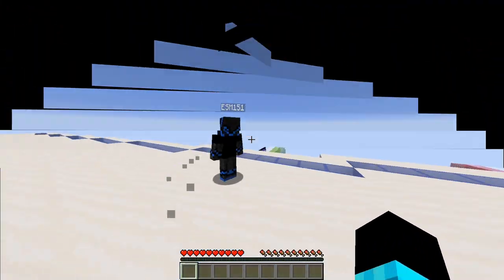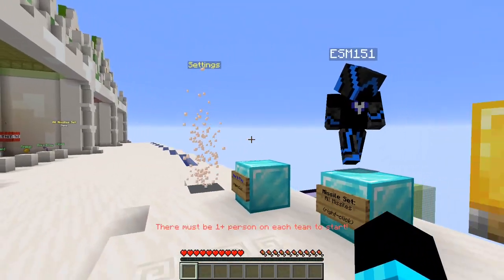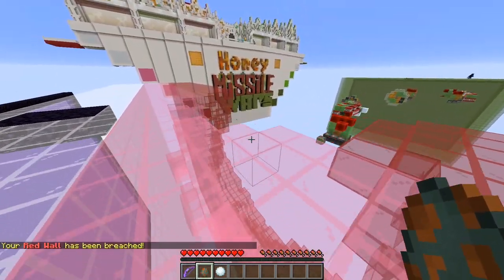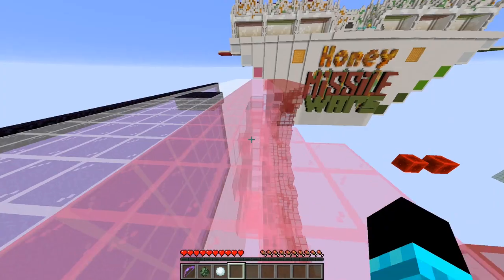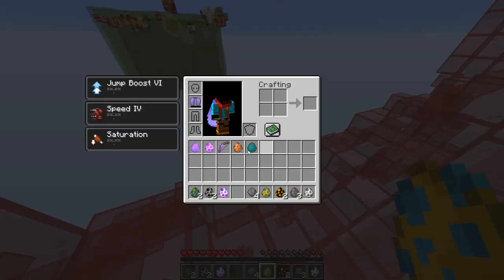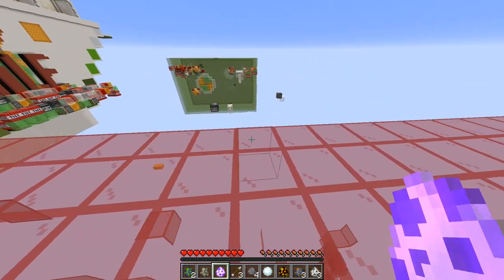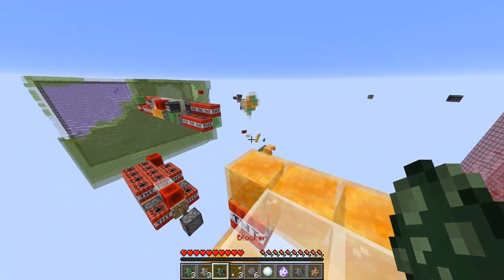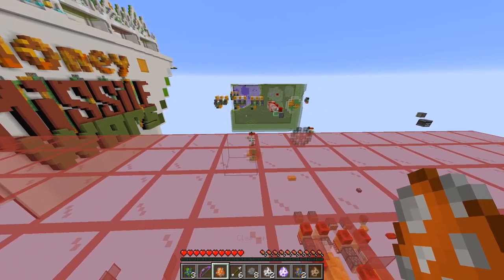"Honey Missile Wars Minecraft"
***Coolest Merchandise T-Shirt

As always, we have lots of fun and bloopers... I hope you will enjoy this video.

I will continue to create a series of episodes. Please continue to share and hit likes on my videos.

Gaming Software:
Minecraft for PC/Mac Gaming Software
Overwatch Game

***Video/Camera & Accessories Used on this video***
Lighting Battery
Lighting Diffuser

***COMPUTER HARDWARE AND SOFTWARE USED ON THIS VIDEO***

Intel Core i5-7600K (Unlocked) Processor
Cooler Master Hyper 212 EVO CPU Fan
Gigabyte Ultra Gaming Motherboard
Corsair Vengeance RGB LED 16 GB Memory
Thermaltake Core V51 CPU Case
EVGA 500 Watts Power Supply
WD Blue 250 GB PC Solid State Drive
WD BLue 1 TB SATA Hard Disk Drive
ASUS 24x DVD-RW/CD SATA Drive
EVGA GeForce GTX 1050 Ti SSC Gaming 4GB Graphics/Video Card
ASUS HDMI Gaming Monitor
Havit Rainbow Wired Gaming Keyboard and Mouse
Logitech G430 7.1 Gaming Headset and Microphone
Logitech HD Pro C920 Webcam
Logitech Speaker System Z323 with Subwoofer
Windows 10 Pro Operating System

Software:
Adobe Photoshop & Premiere Elements 2018 (Video and Photo Editing)
Adobe Photoshop & Premiere Elements 2018 (Student and Teacher Discount)

Alternative Accessories:
Beexcellent GM-2 Pro Gaming Headset and Microphone
Logitech C270 Widescreen HD Webcam
Logitech Multimedia 2.1 Z213 Speaker
YiCutte Wireless Mouse

(Optional for Best Audio Recording)

Studio Microphone Blue Snowball iCE Condenser Microphone, Cardioid - Black
Blendx Adjustable Microphone Suspension Boom Scissor Arm Stand with Filter and Smartphone Holder